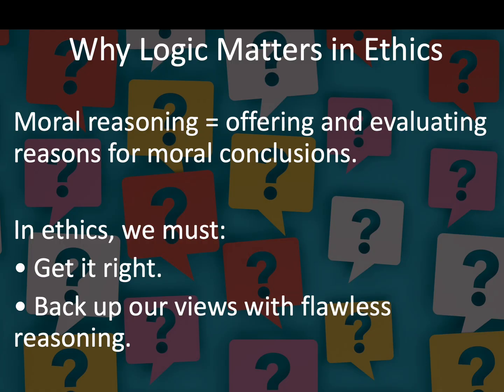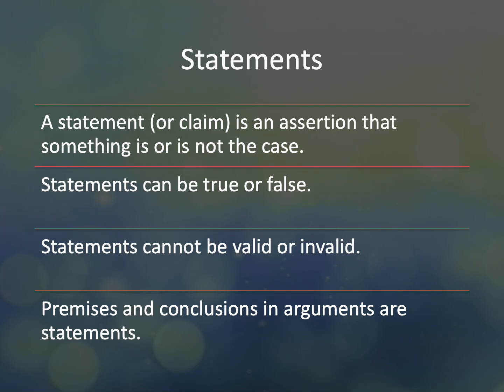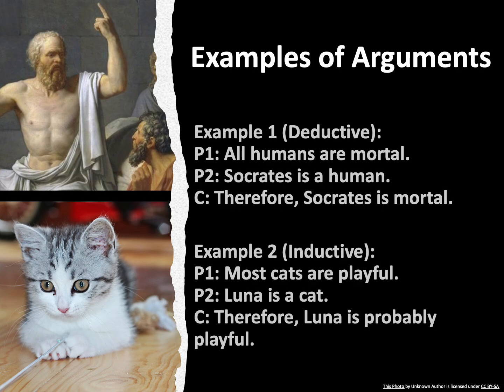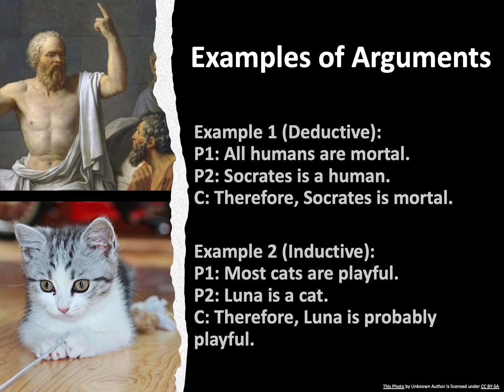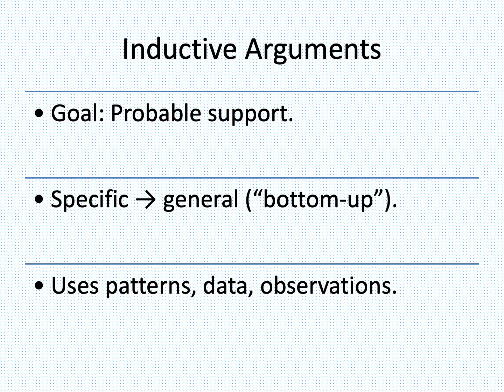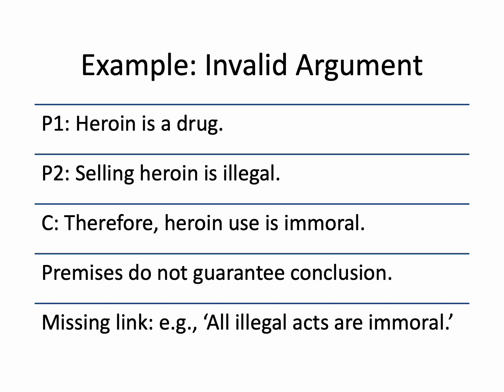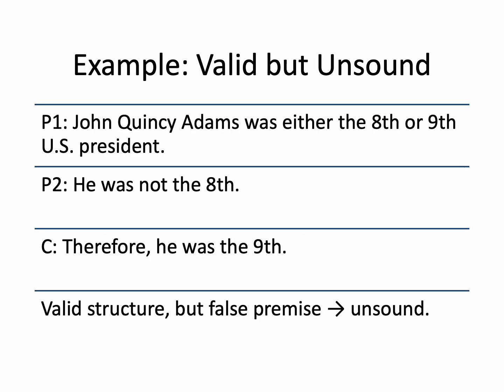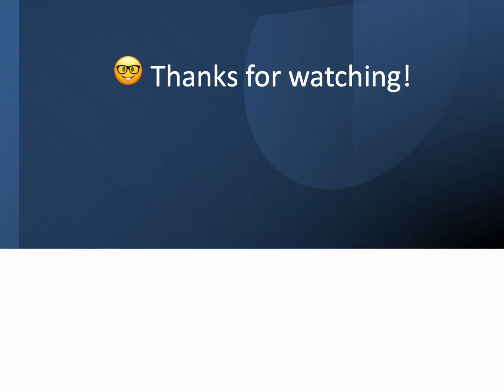Introduction to Formal Logic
This is a short introduction to Formal Logic and Formal Fallacies.